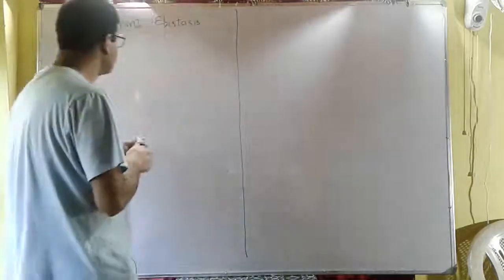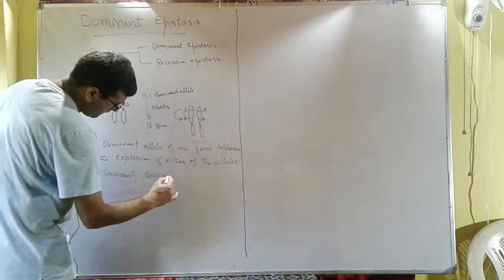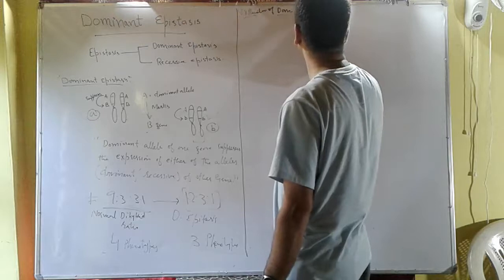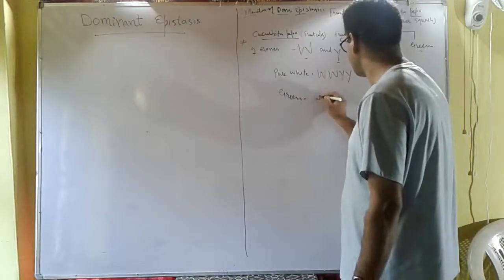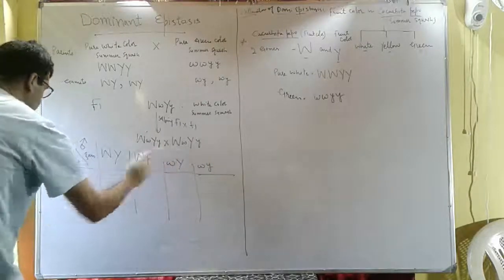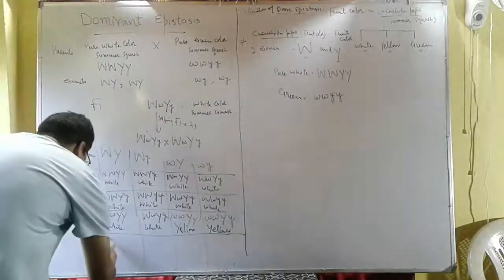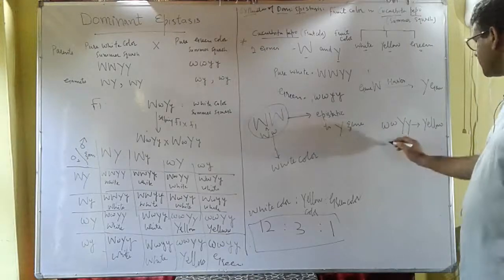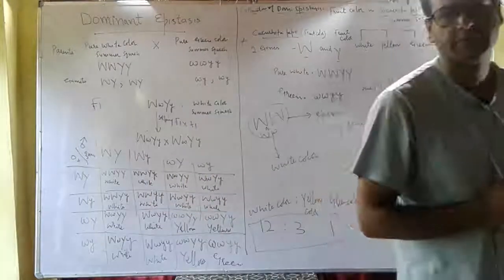chapter Genetics. Types of Epistasis. Dominant Epistasis. Explanation with examples.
chapter Genetics. types of Epistasis.
Dominant Epistasis.
Explanation with the help of cross.